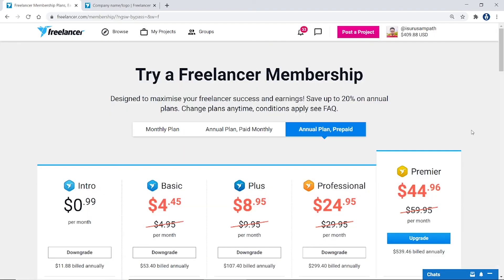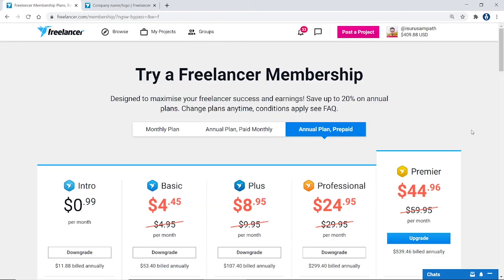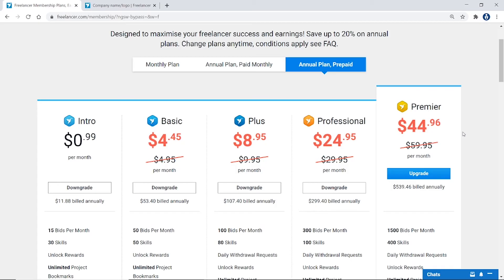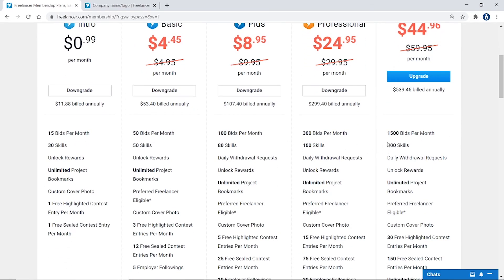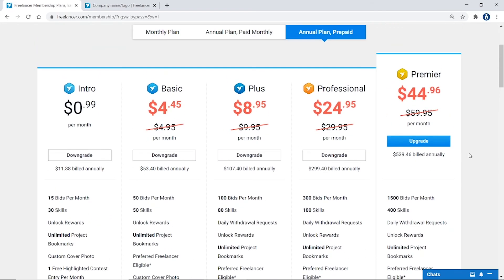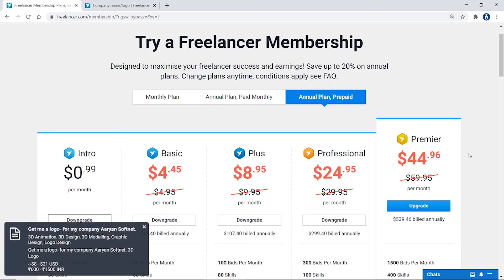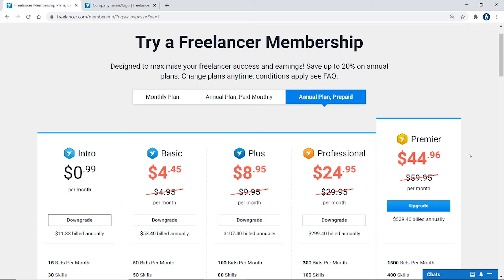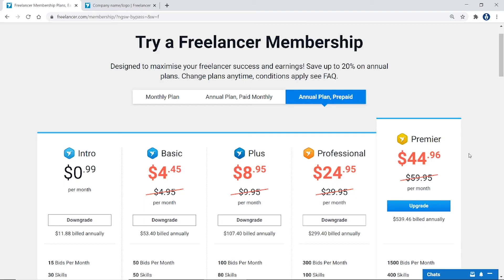Freelancer.com - Episode 01 - Isuru Ariyawansha - Online දැනුම අලෙවිකර මුදල් උපයමු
Today lesson .
☉ Freelancer.com Introduction

Steering by
Isuru Ariyawansha:

A graduate in Information Technology from the University of Kelaniya. He has worked continuously as an IT teacher/lecturer for eighteen years and works as an art director in several major advertising agencies in the country. This series of Videos / Tutorials are released to provide a series of technical instructions to students through ten years of experience at freelancer.com. On this powerful website, you can sell your creative skills online.

Design.lk (PVT) Ltd.
2-15, 2nd Floor,
Udeshi City Building,
Kiribathgoda.